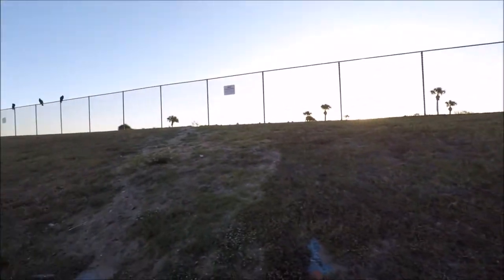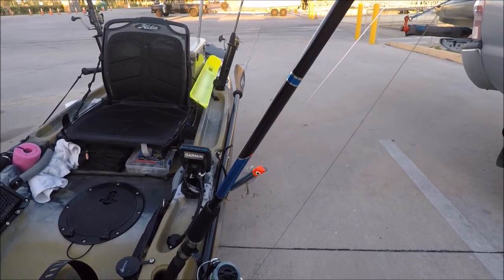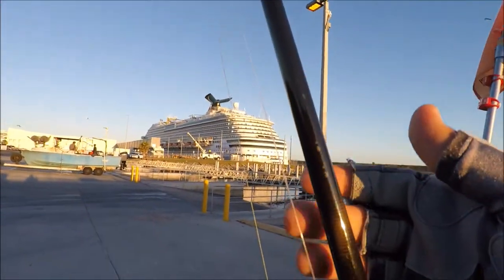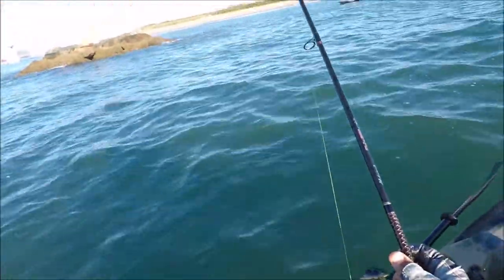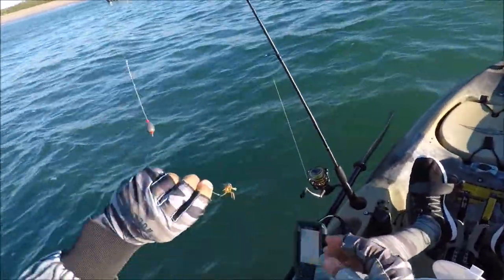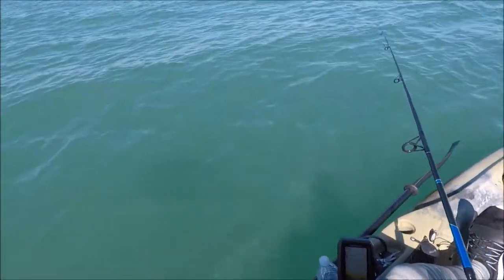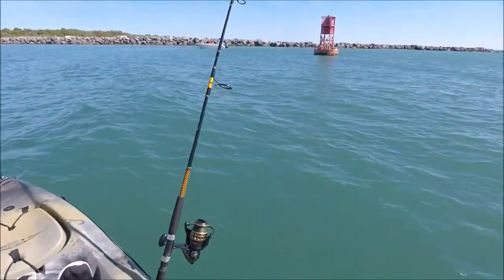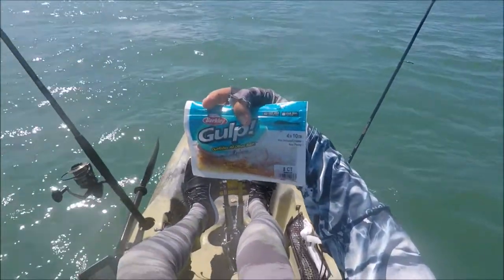Hobie Outback Camo Edition With 180 Turbo Drive👏. Fishing At Port Jetty🎣 Snapper Saves The Day🐟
Another kayak adventure at the Jetty Port Canaveral. I love being on a kayak and fishing all day even though, I did not catch any keeper fish :)) Enjoy guys.

*Hobie 2017 Mirage Outback Camo (they might show the new model)*

*MIER Adult Lunch Box Insulated Lunch Bag Large Cooler*

*Shoreline Marine Survival Boating Whistle with Lanyard*

*Venterior Waterproof Pouch 2 Pack with Waist Strap*

*BassPal Bluetooth Speakers, IPX7 Waterproof Portable Speaker*

*Essential Marine Universal Scupper Plugs*

*6pcs Pack Fishing Lanyards Boating*

*Paddle and Rod Leash with a 2 Rod Leash Set*

*Anetik Shade Fishing Long Socks*

*KastKing Skidaway Polarized Sport Sunglasses for Men *

*Glacier Glove Islamorada Gray Sun Gloves*

*Smatree Baseball Hat with Quick Release Buckle Mount Compatible for GoPro MAX/Hero 8/7/6/5/4/3 Plus/3/DJI OSMO Action Cameras (M 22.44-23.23 Inches)
by Smatree*

*Fishbites 0004 Fish'n Strips Shrimp, 15-Pack, Salmon (Pink)*

*Sea Striker SBRG-1PK Snell Bluefish Rigs Fishing Lure*

*Lazer Sharp Circle Hook Assortment, Platinum Black*

*Sea Striker 365-SE Squid Rigs Fluke/Flounder Fishing Lure*

Here are the commonly used tags related to my videos so you can find them easier when you search!